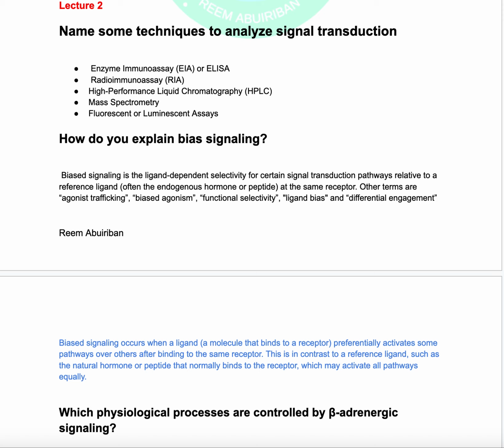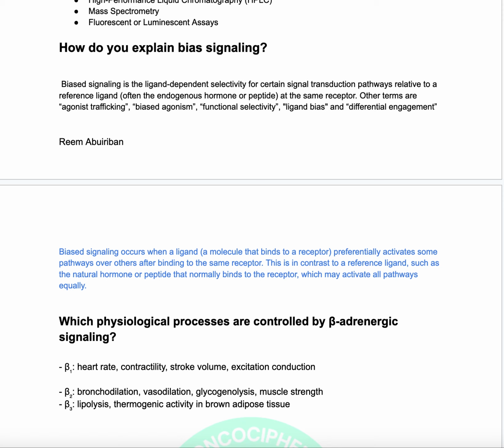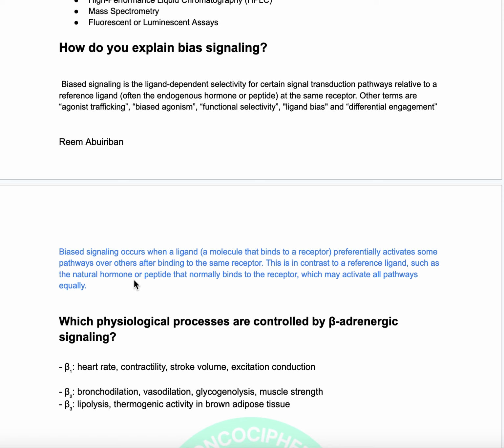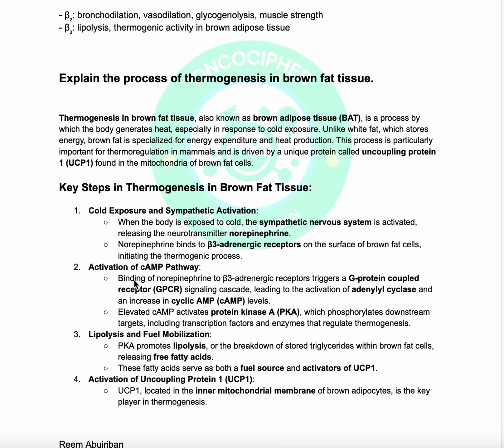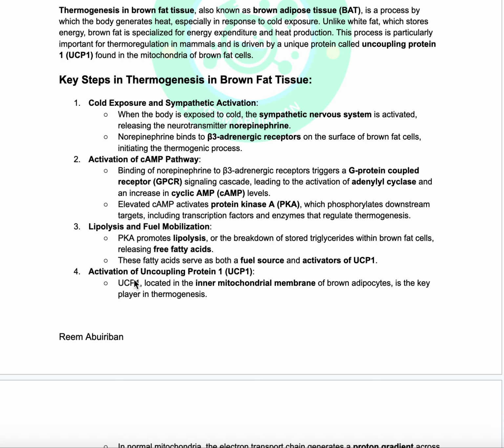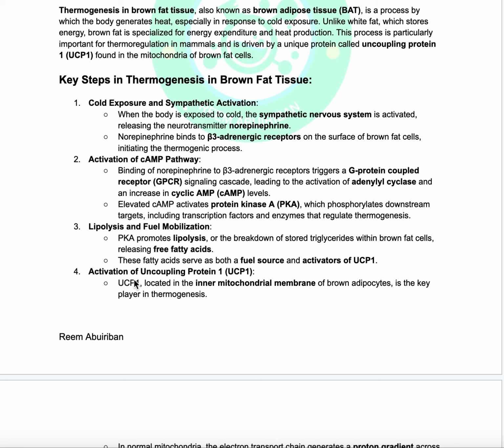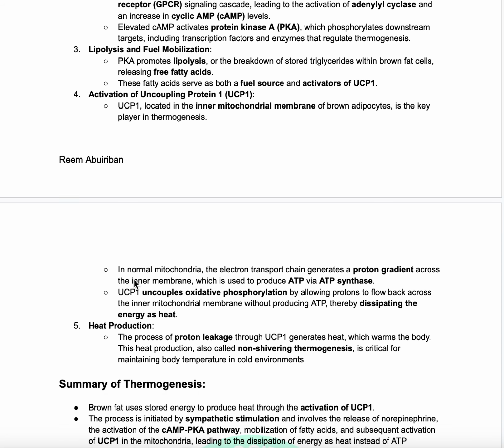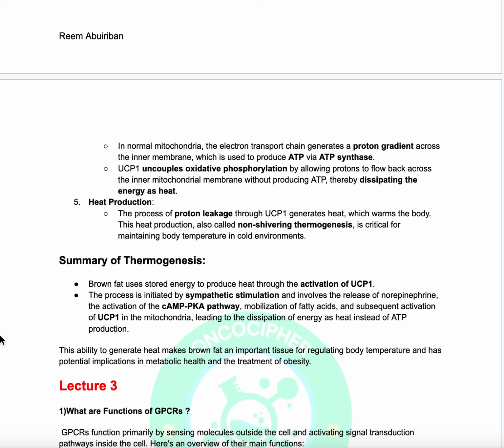Signaling lecture 2